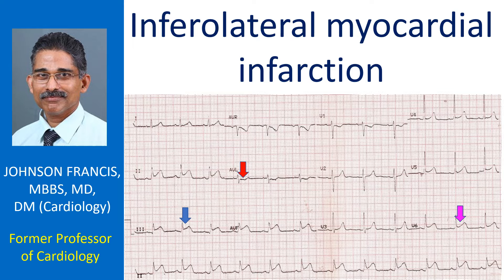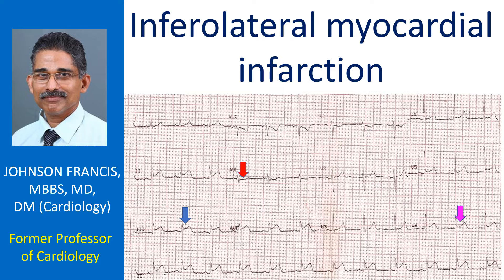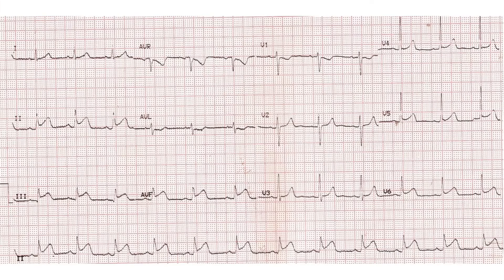Inferolateral myocardial infarction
ST segment elevation is seen in inferolateral leads (II, III, aVF, V5, V6) indicating inferolateral ST elevation myocardial infarction (STEMI). There is a discordance between the ST segment in aVL and V6 - there is ST segment depression in aVL while the ST segment is minimally elevated in V6. STEMI is an indication immediate angiography and percutaneous coronary intervention (PCI).

If that is not feasible, either the patient can be transferred to a PCI capable center or thrombolytic therapy administered if there are no contraindications. Differential diagnosis of this pattern is of course an early repolarization (ERPS) pattern. But ST segment depression in aVL is unlikely to be seen with ERPS. Clinical history, estimation of cardiac troponins and echocardiography to look for wall motion abnormality will help in differentiating the two conditions.